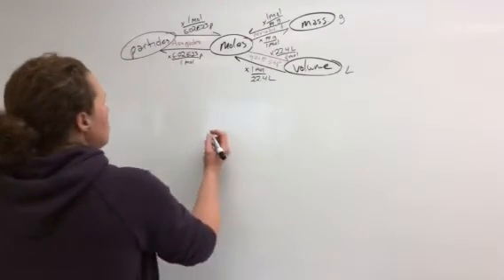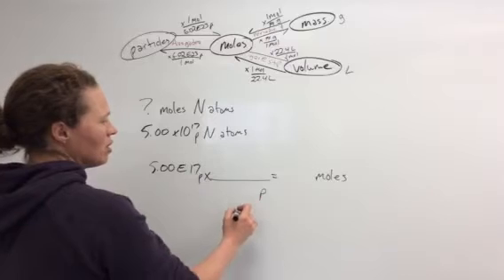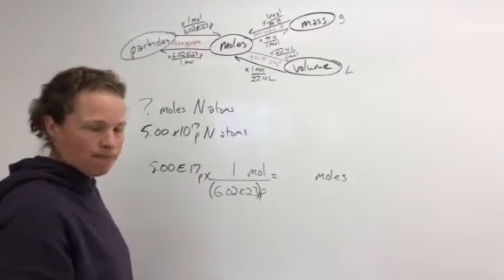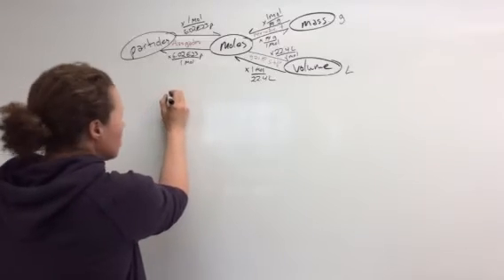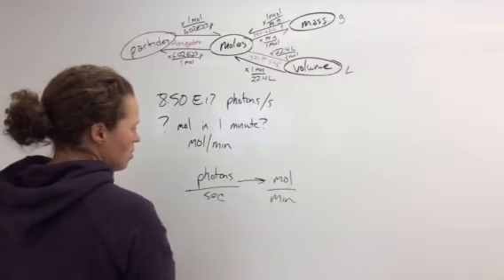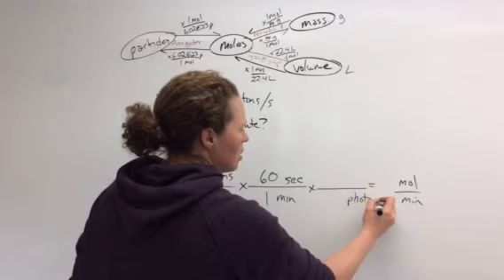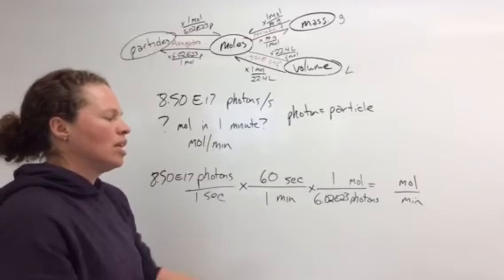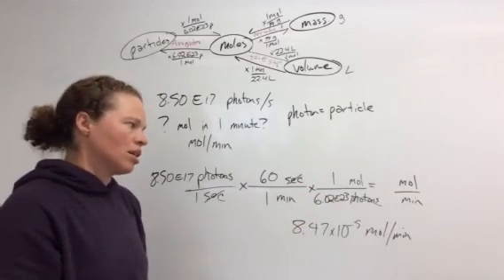Chemistry 11 mole conversions